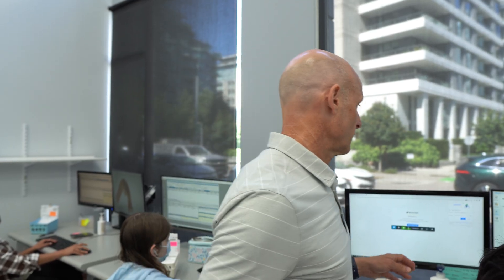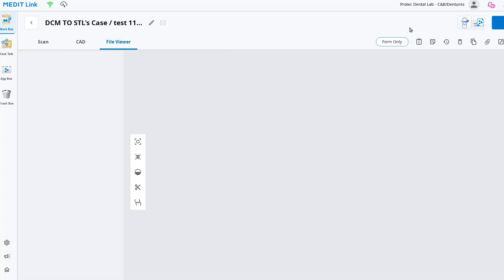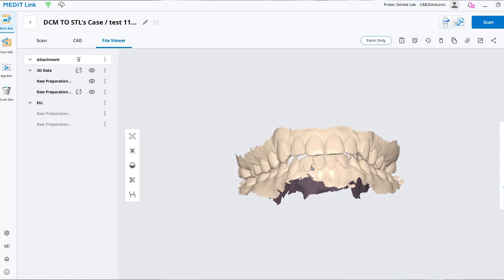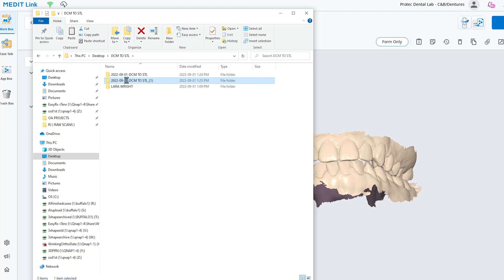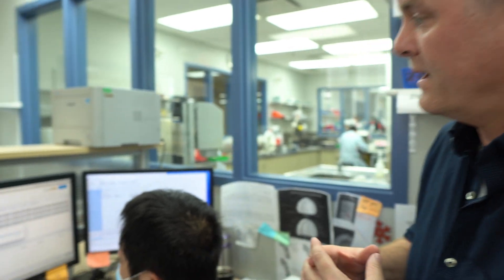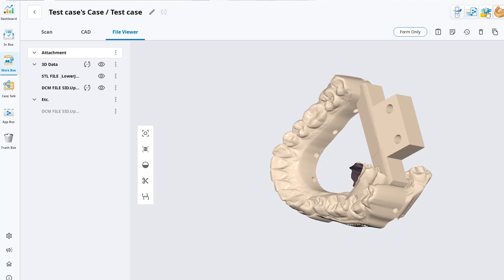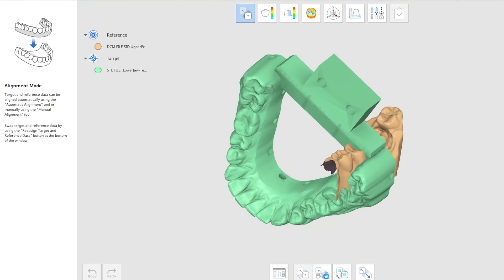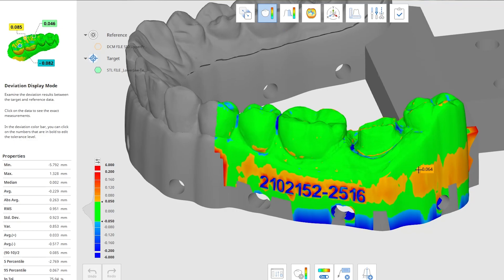Medit DCM Converter App Review by Protec Dental Laboratories Ltd.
Introducing Medit DCM Converter App Review by Protec Dental Laboratories Ltd.

Protec Dental Laboratories Ltd. is one of our most actively DCM Converter app-using partners in Vancouver and plays an active role in the digital dental community.

This video review shows how they utilize it for digital processes in orthodontics, crowns & bridges, and denture departments.

The DCM Converter app will help you to convert your 3Shape DCM files to a format usable in the Medit ecosystem!

Download DCM Converter for free from Medit Link.